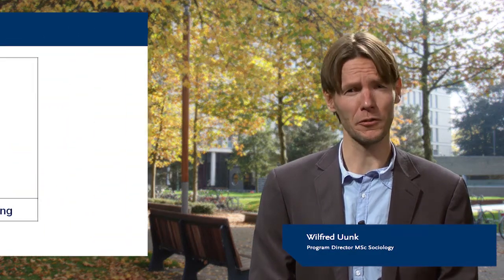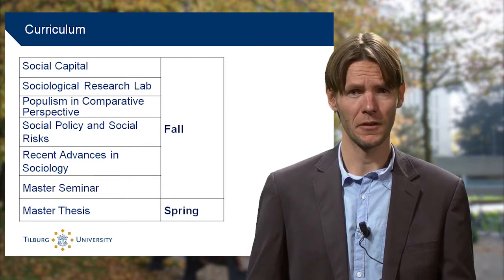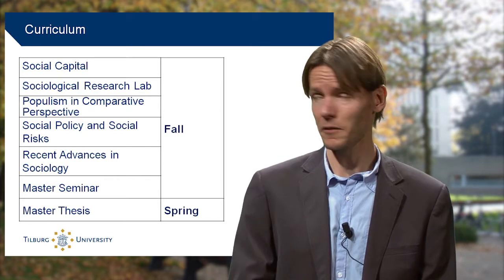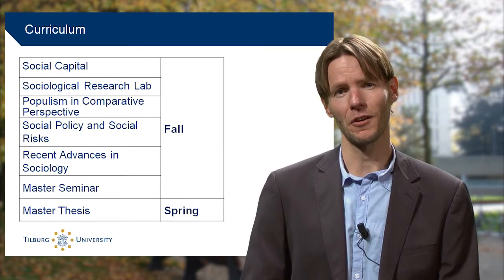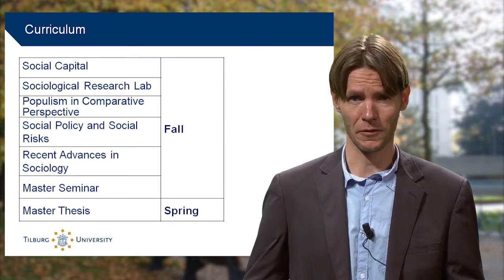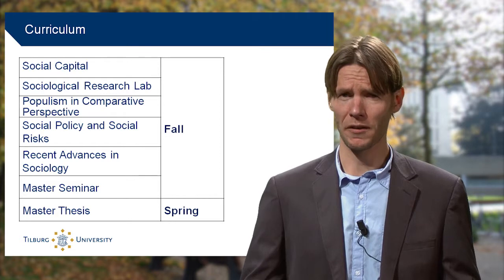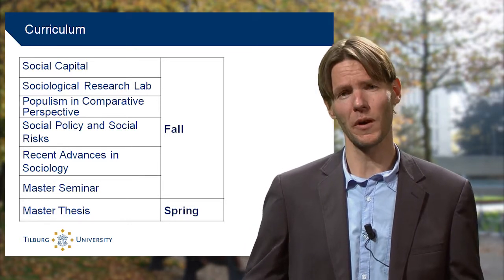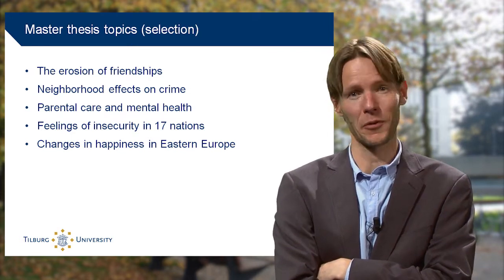Virtual Open Day: MSc Sociology, Curriculum, Tilburg University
Welcome to the virtual open day: this is the curriculum information of the Master's program Sociology (MSc) as taught at Tilburg University.